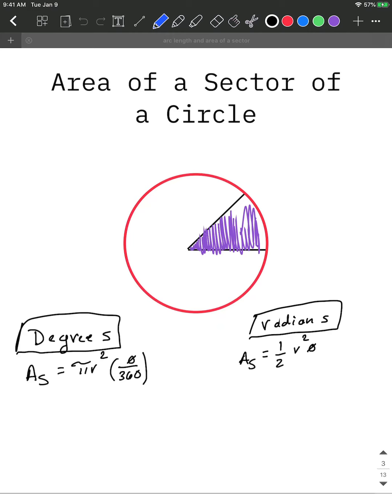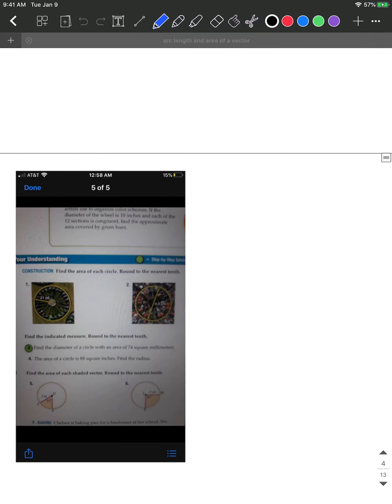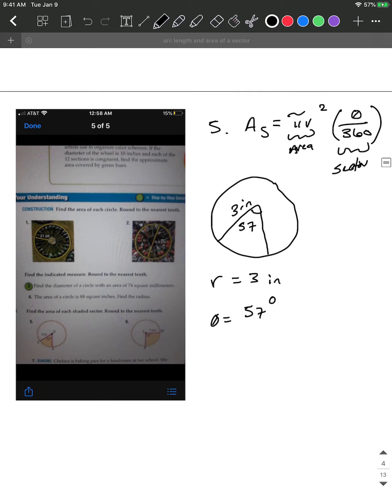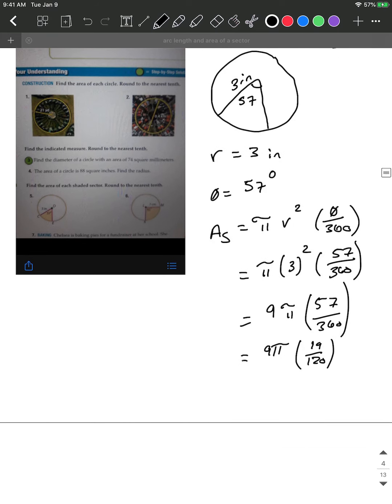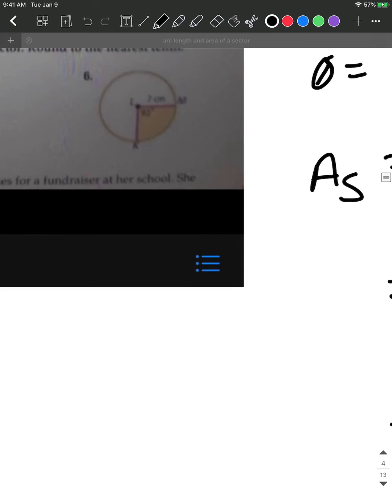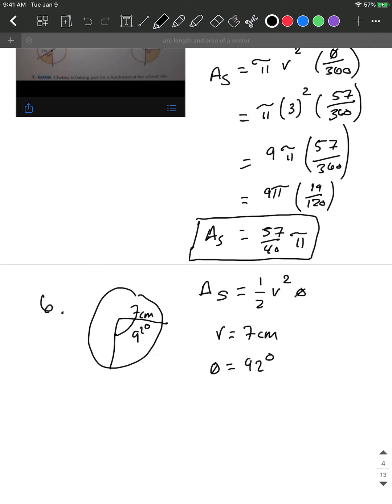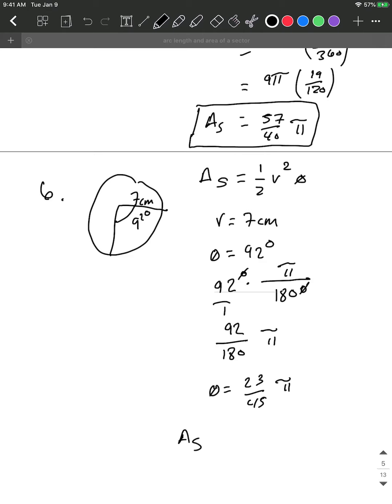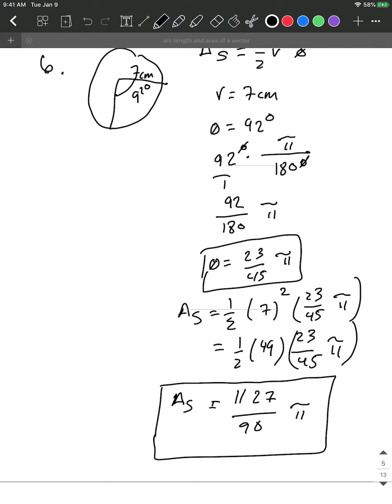example problems of areas of sectors of circle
We look at other examples of area of a sector.

If you have any specific questions please email me with the questions, and I am more than happy to take a look at the problem to help and post the solution.